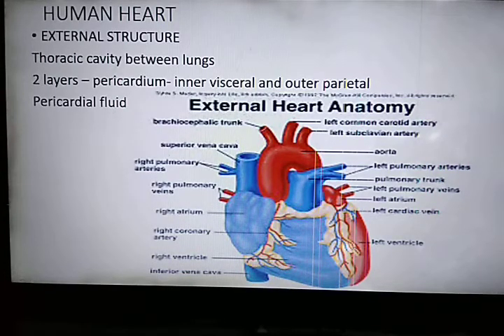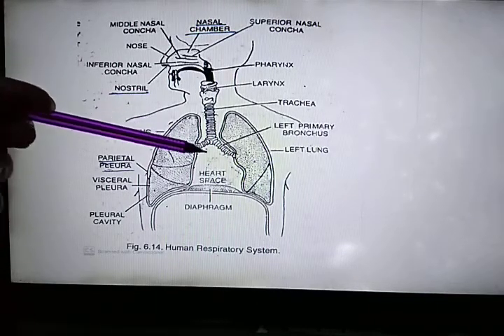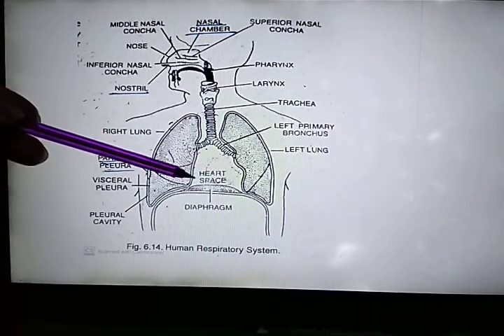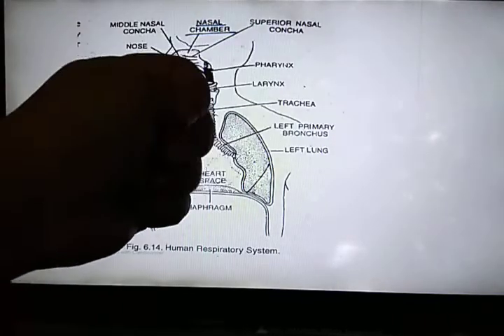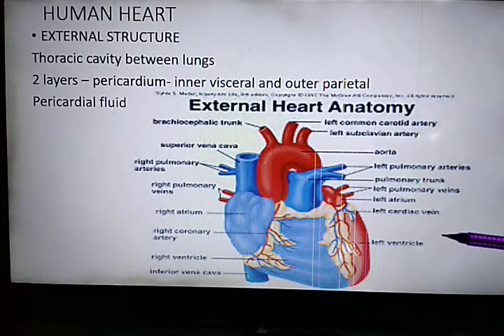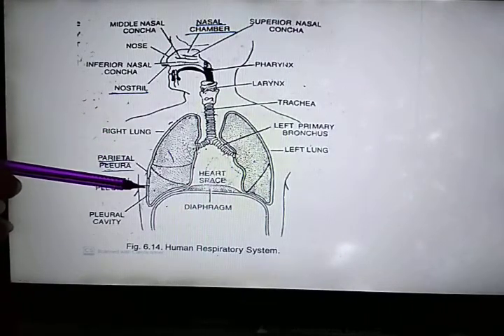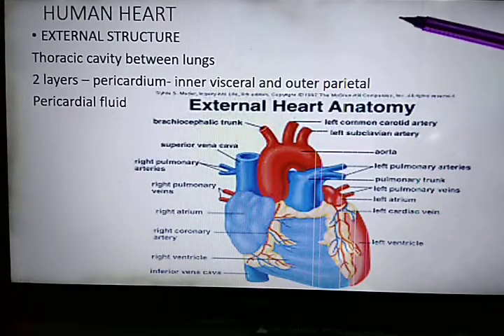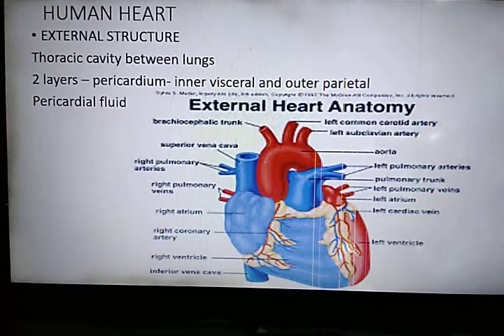Body fluids and circulation L- 18 video - 12 structure of heart part-1